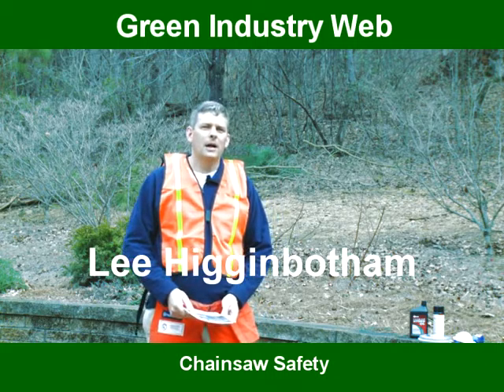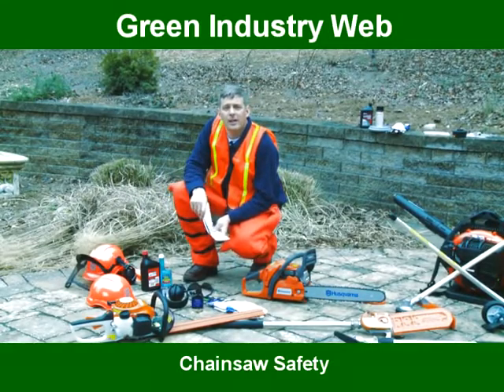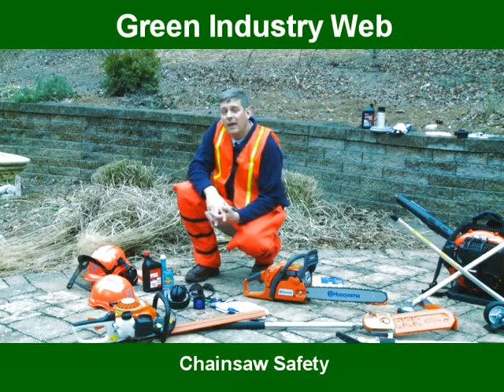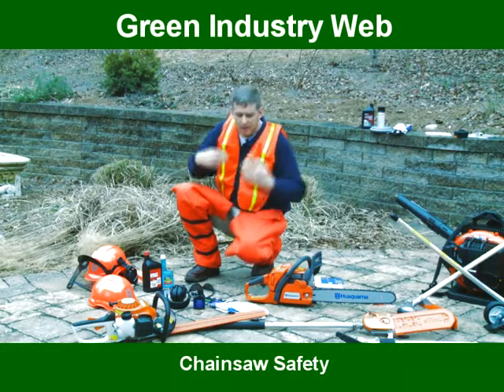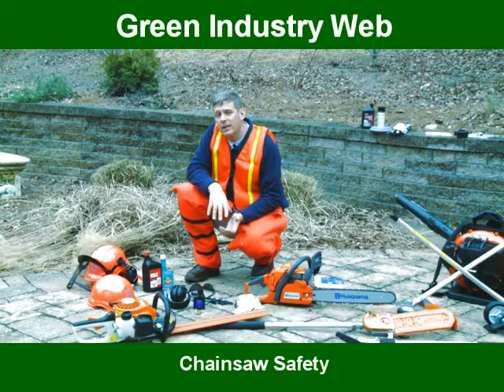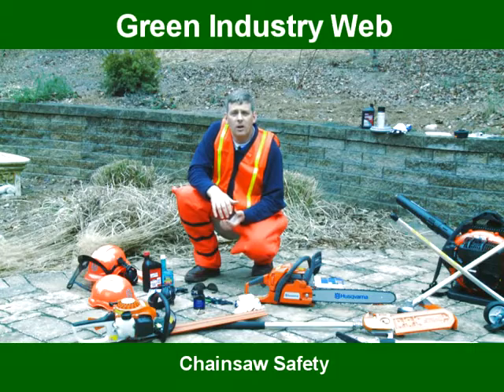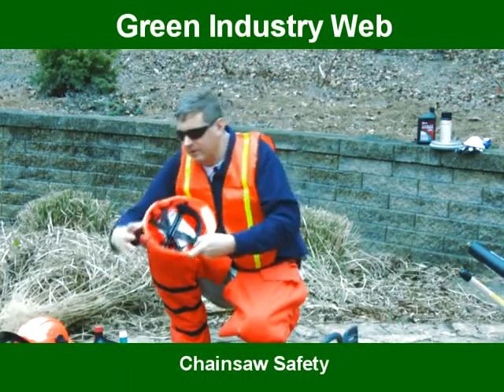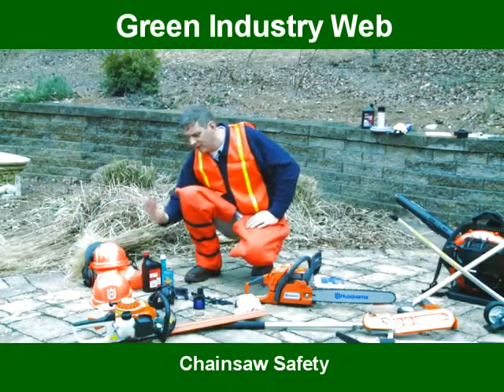Chainsaw SOM Part 1 of 3